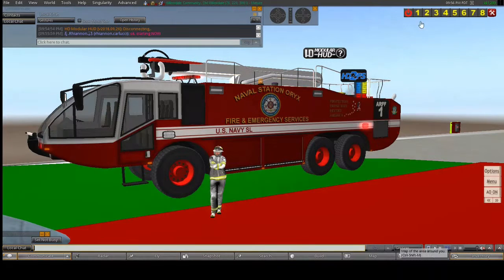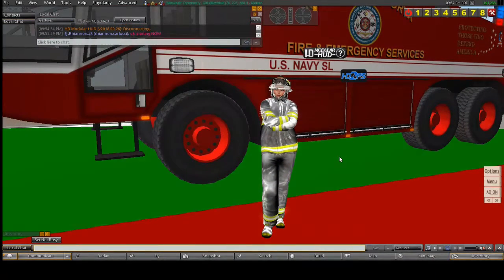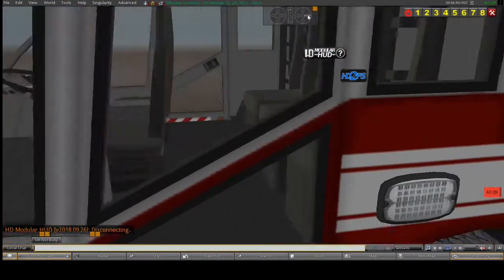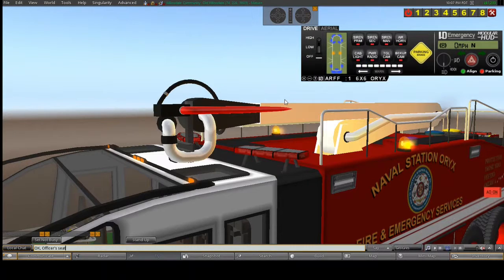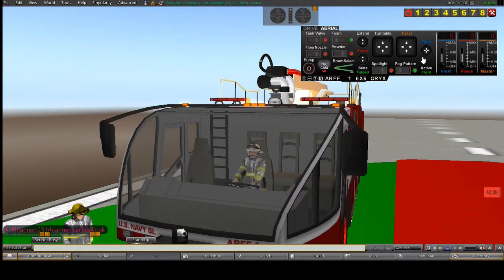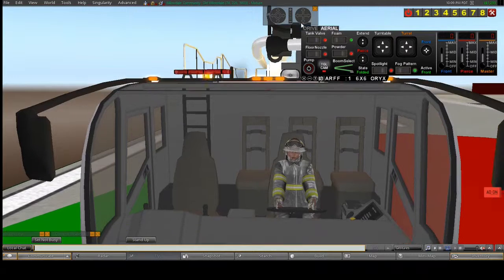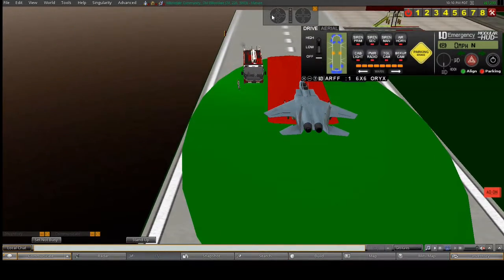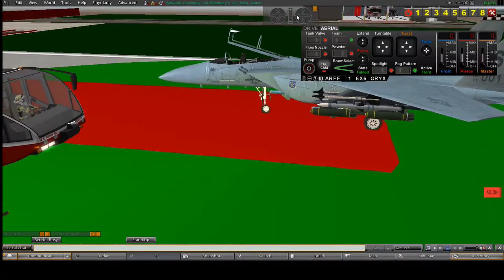F&ES Training Video 6